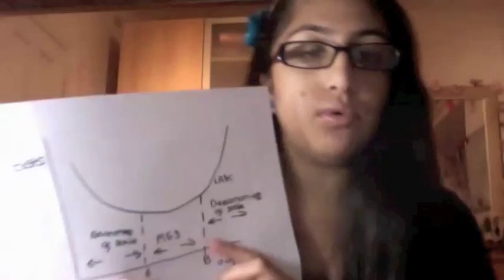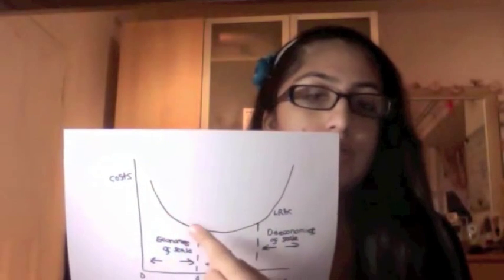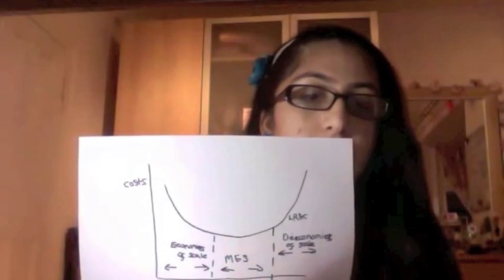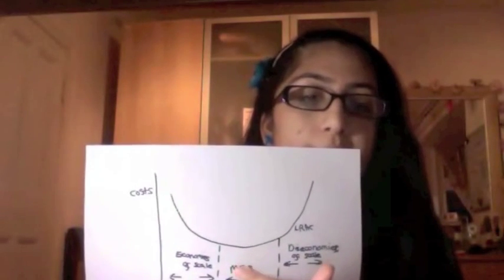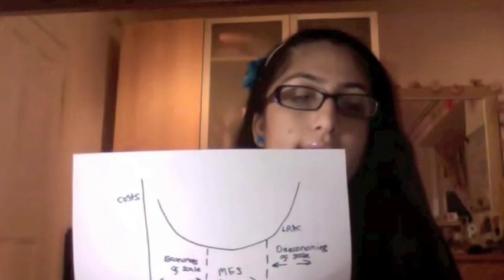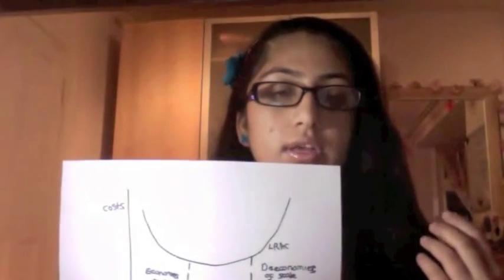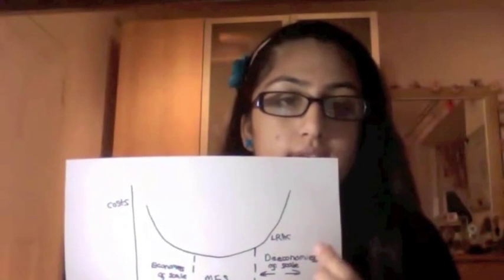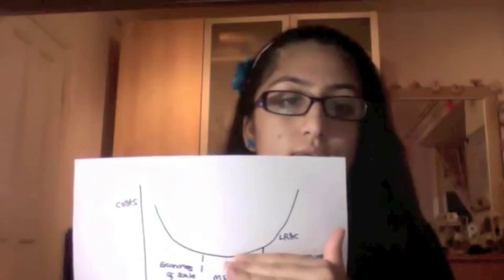A2 Economics: Economies and Diseconomies of scale in 8 mins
In this video I look at the different types of internal and external economies and diseconomies of scale. This video is created and presented by an A-Level student Komilla Chadha.